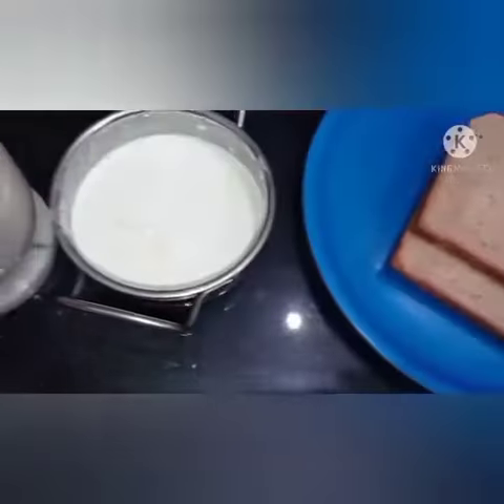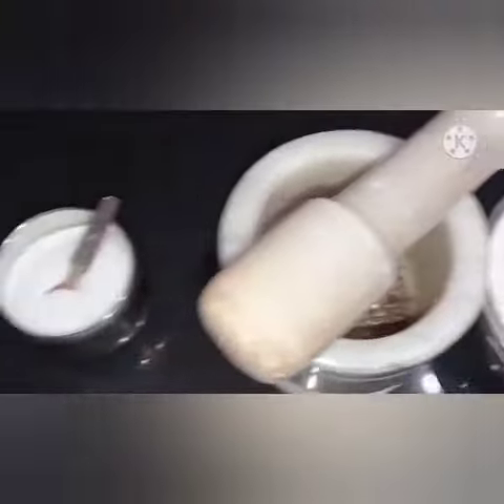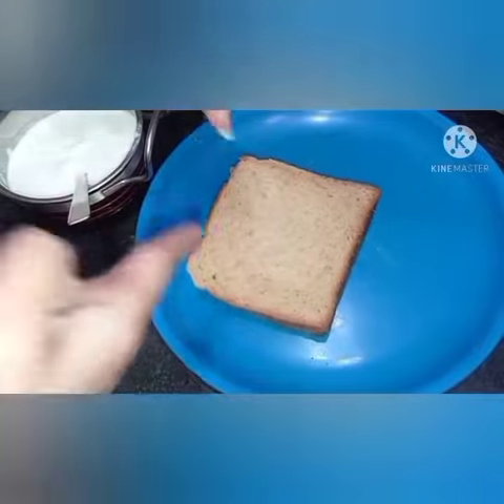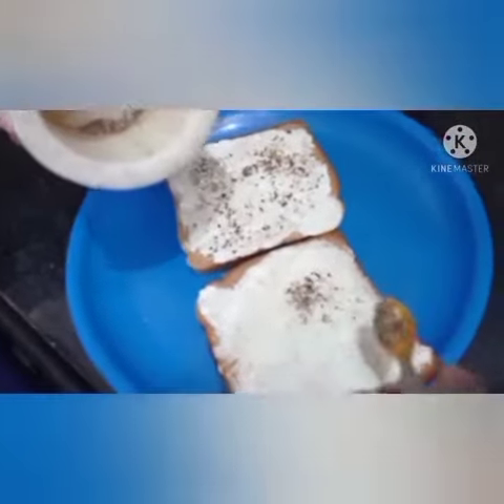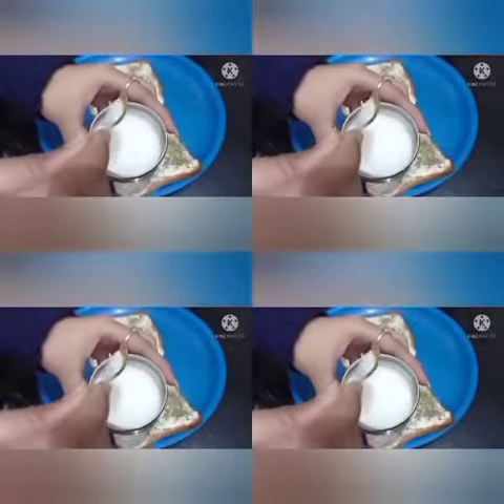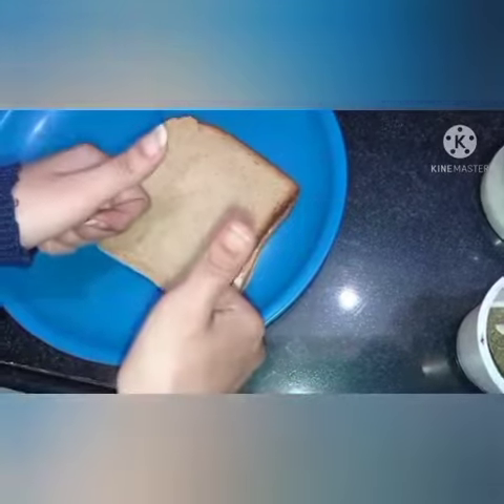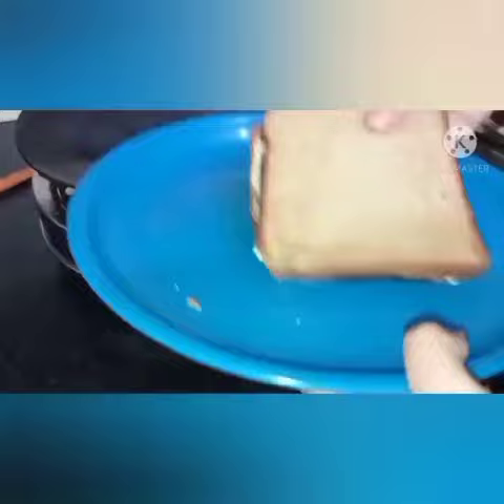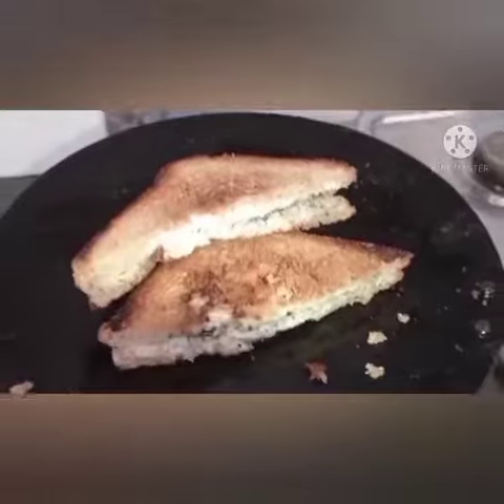Instant 1 Min. tasty recipe See👀 for yourself . Malai sandwich instant | end your midnight craving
Instant 1 Min. tasty recipe  See👀 for yourself . Malai sandwich  instant
instant recipes